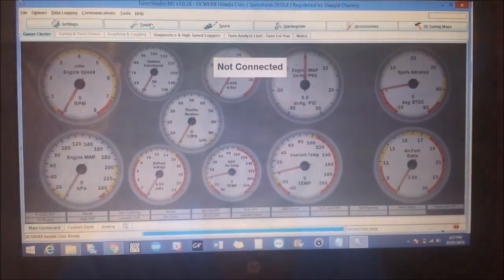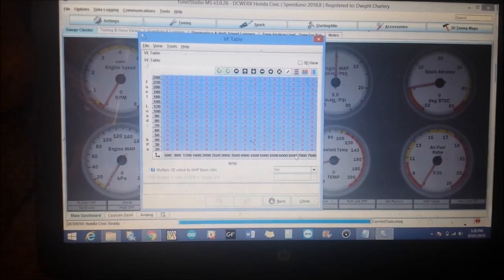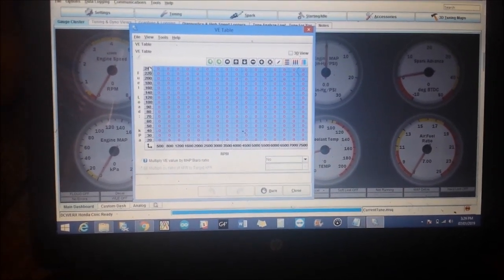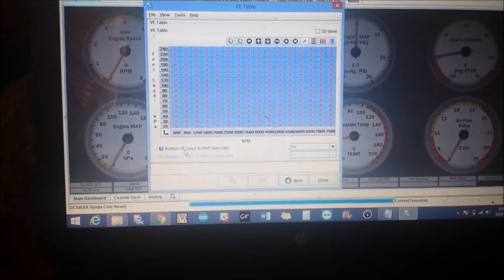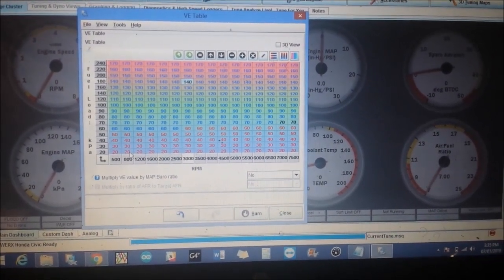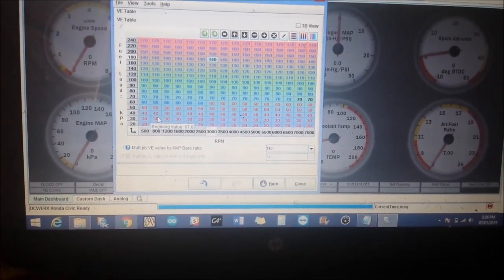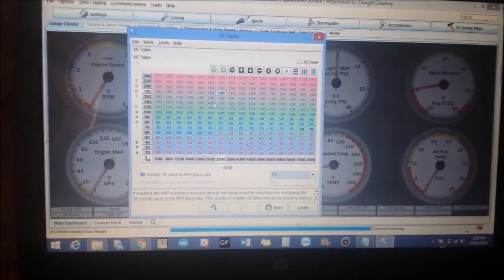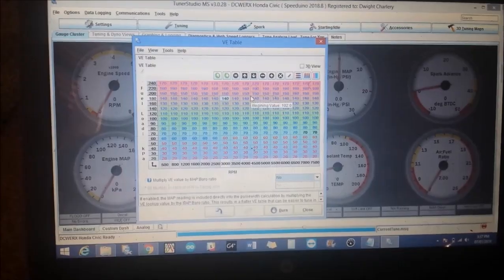Making a VE Fuel Table From Scratch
A quick and easy way to make a VE fuel table for your Speeduino or Megasquirt project.

If you like the channel and want to see it grow